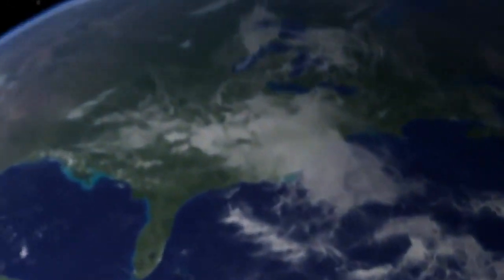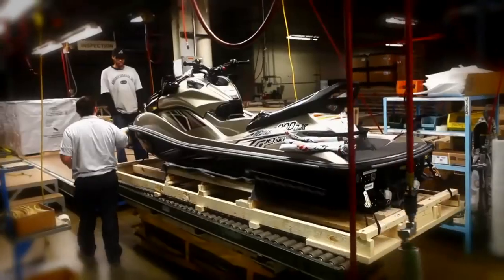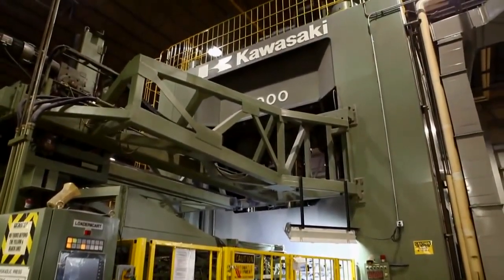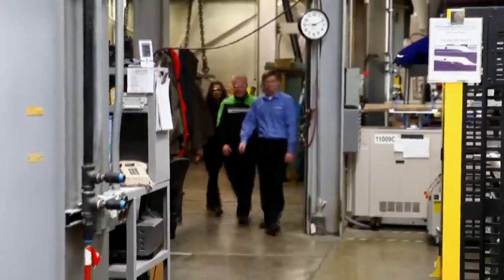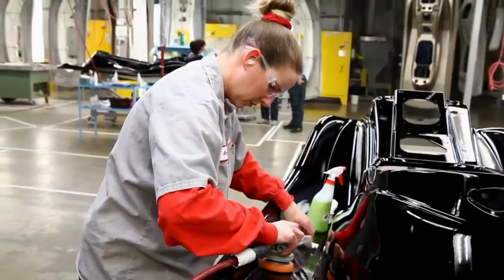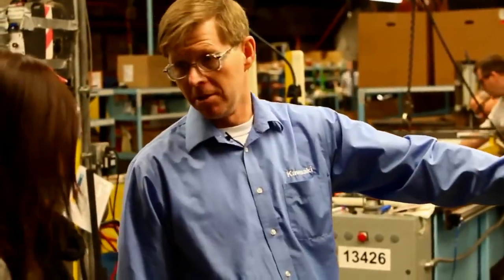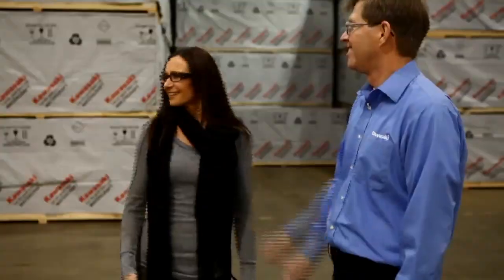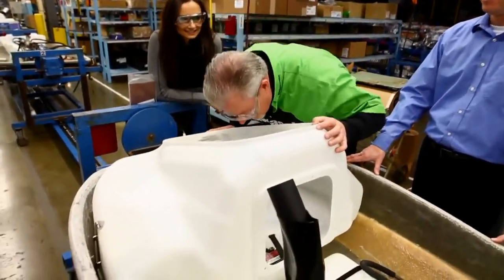Jet Ski Ultra 300X LX Manufacturing the King of Watercraft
Kawasaki USA takes you through the production line of the 2011 Kawasaki Ultra 300X & 300LX.

Yes it's an old video, but is no longer on youtube and it's too good to not share.